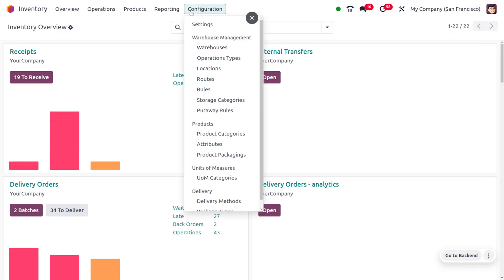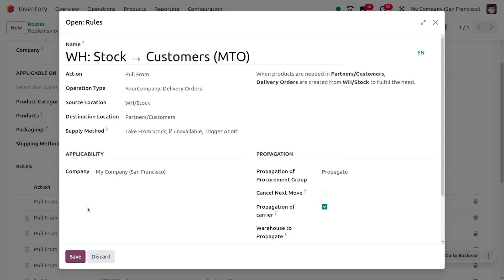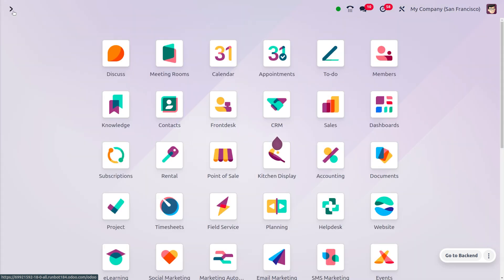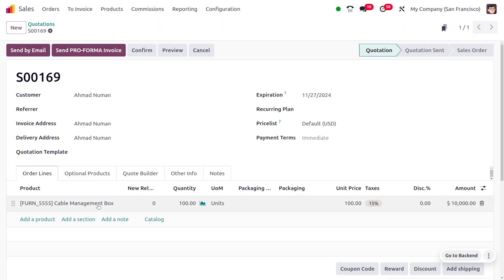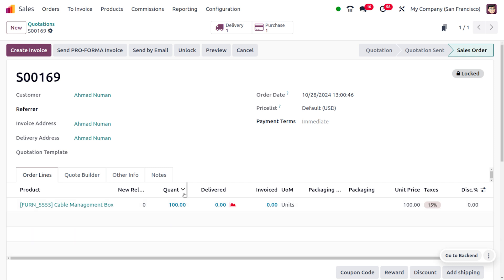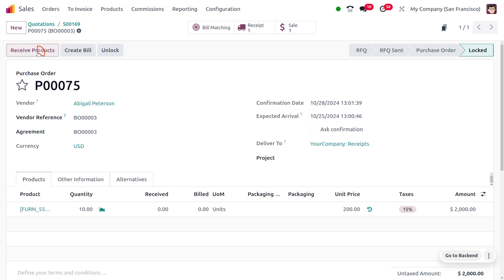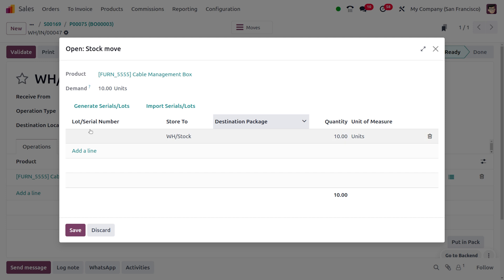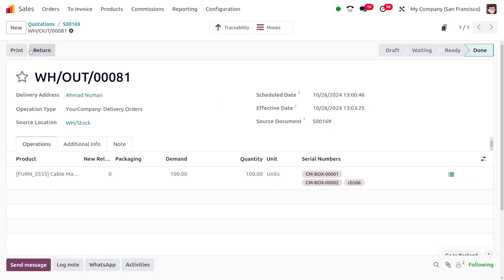Revamp in MTO Odoo 18 Inventory | Odoo 18 Inventory Tutorial | Odoo 18 New Features| Odoo 18 Release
MTO in Odoo stands for Make-to-Order. It's a manufacturing strategy where products are produced only after receiving a customer order. This approach helps businesses avoid unnecessary inventory costs and ensures that products are produced according to specific customer requirements.

Key features of MTO in Odoo:

- Triggered by Sales Orders: When a customer places a sales order for an MTO product, it automatically triggers the manufacturing process.

- Purchase Order Generation: Odoo can automatically generate purchase orders for required raw materials or components based on the sales order.

- Manufacturing Order Creation: A manufacturing order is created to define the production process, including work orders, bill of materials, and routing.

- Inventory Management: MTO products are not stocked in advance, so inventory levels are directly linked to customer demand.

- Flexible Customization: MTO allows for customization of products to meet specific customer needs.

Benefits of using MTO in Odoo:

- Reduced Inventory Costs: By producing only what is needed, businesses can significantly reduce inventory holding costs.

- Improved Customer Satisfaction: MTO enables businesses to deliver products tailored to customer preferences, leading to higher customer satisfaction.

- Optimized Production: Odoo's MTO functionality helps streamline production processes and ensures efficient resource utilization.

- Enhanced Flexibility: MTO allows businesses to respond quickly to changes in customer demand and market trends.

By leveraging MTO in Odoo, businesses can achieve greater efficiency, cost savings, and customer satisfaction in their manufacturing operations.